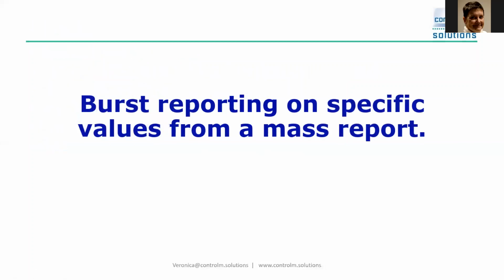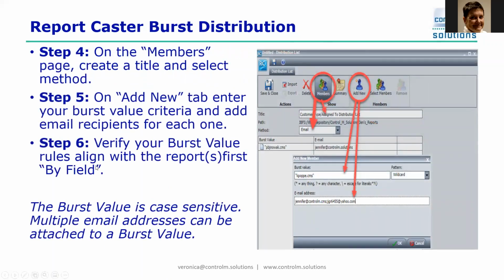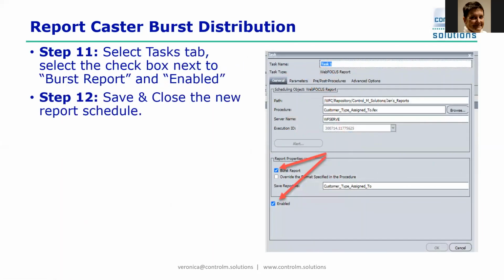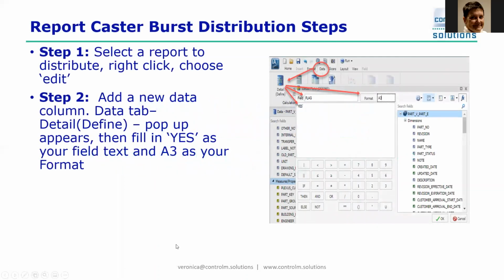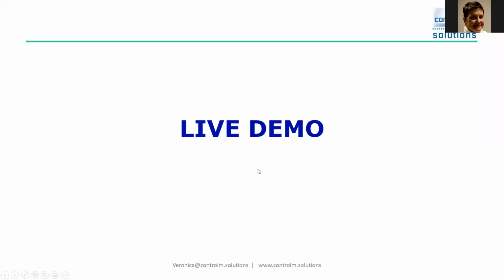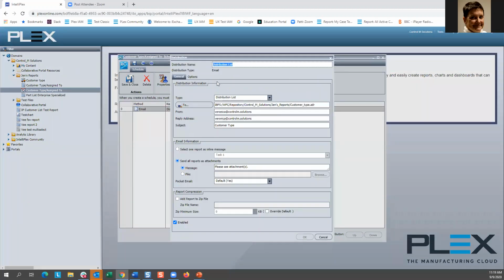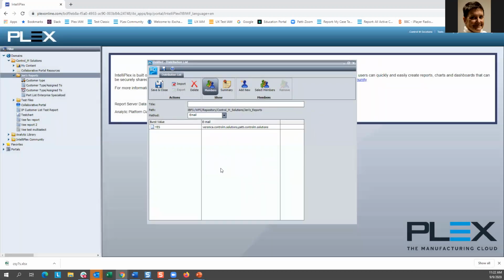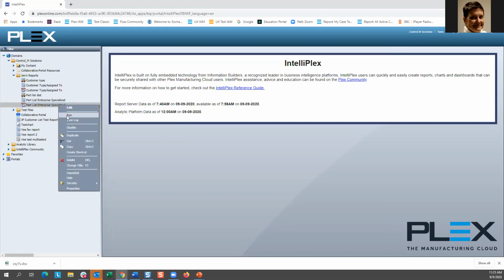Control+M Presents: Intelliplex Burst Reporting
See how to use Plex IntelliPlex Burst reporting in this video. For this session you should already be familiar with creating and scheduling reports in Intelliplex. If you are not familiar you can check out our session called Introduction to Intelliplex on this channel. What is burst reporting and why would you want to use it? One great example: say you have a report already written that has information in it, but your recipients only need to see certain information from that report, they do not need to see the entire report. Instead of creating separate reports for each criteria or recipient we can burst that criteria from the full report. Watch the entire session for more ways to use this great feature!